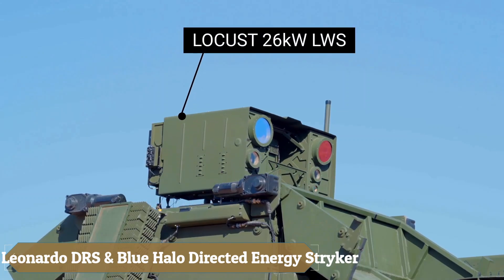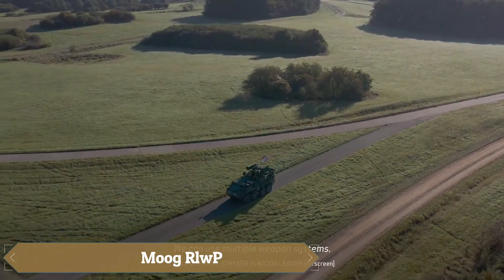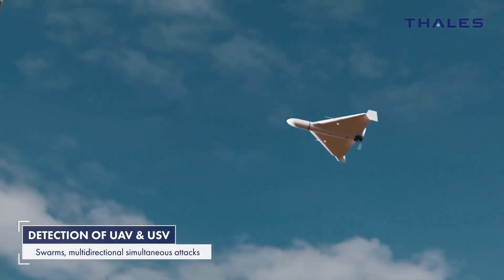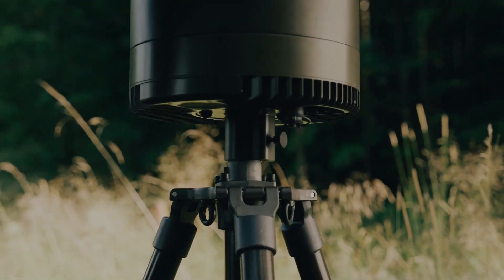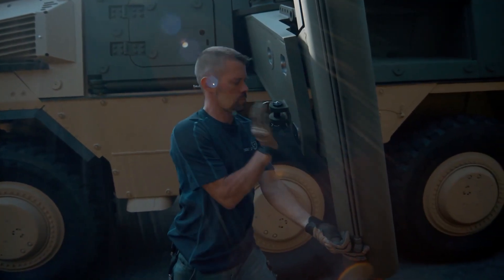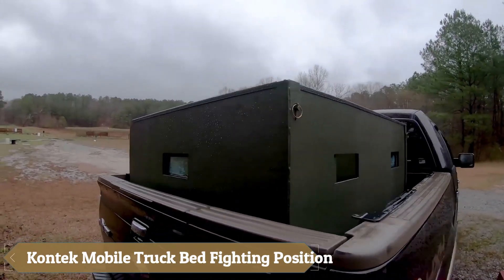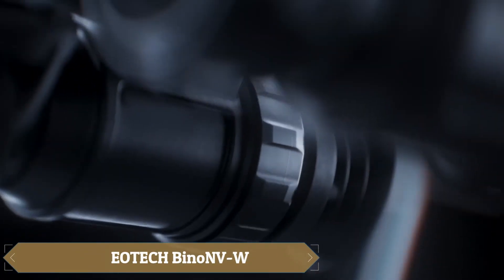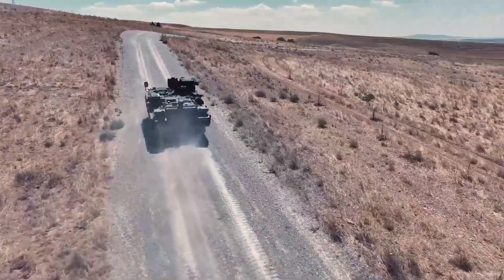INCREDIBLE NEW LEVEL MILITARY TECHNOLOGIES